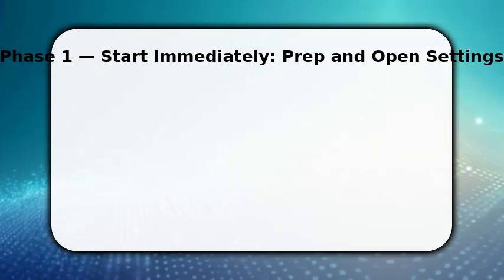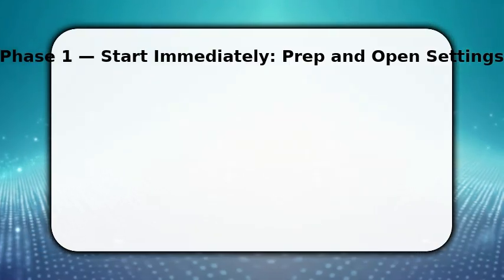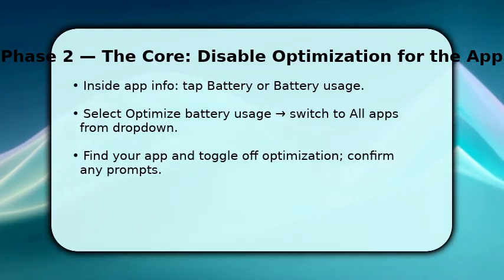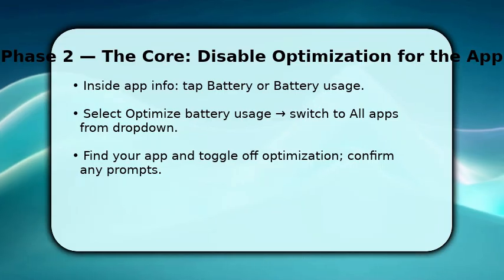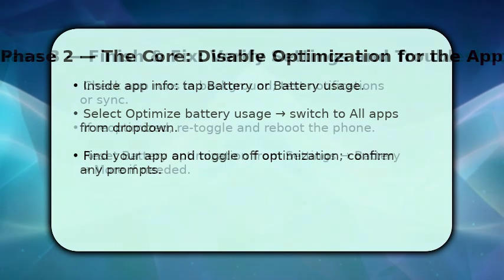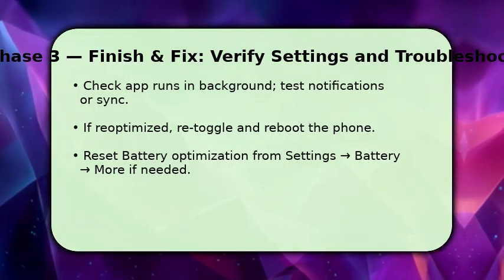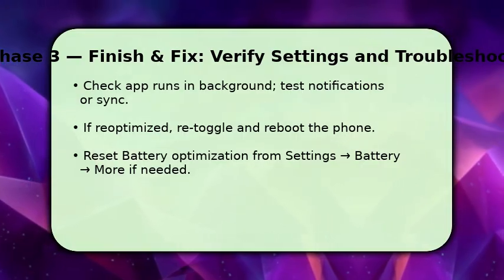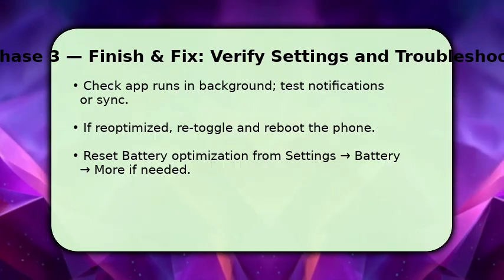How to Disable Battery Optimization in Samsung - Step by Step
How to Disable Battery Optimization in Samsung - Step by Step | 🔒 Surfshark VPN Deal — Stay private and secure. $1.99/mo + 3 Months Free ▸

Discover the essential guide on how to disable battery optimization for your Samsung device. This step-bymediate tutorial will walk you through unlocking and adjusting settings within Android Marshmallow or higher, ensuring better performance by preventing system from limiting background processes.